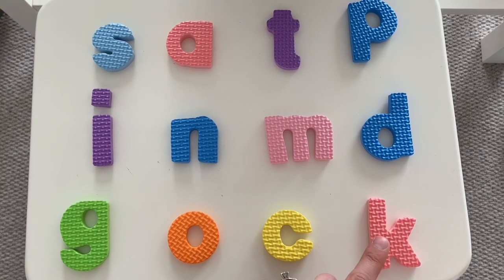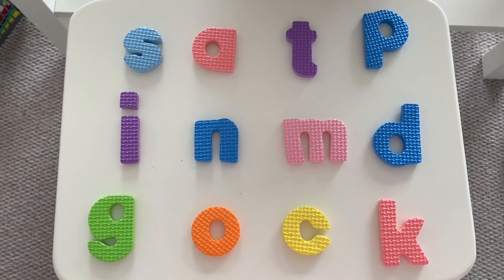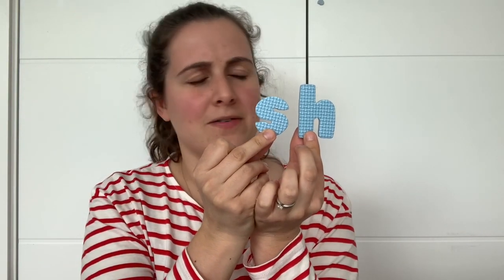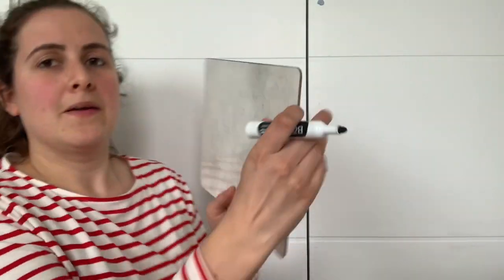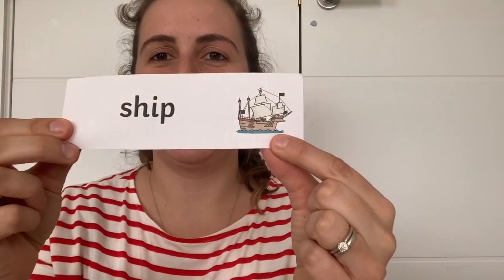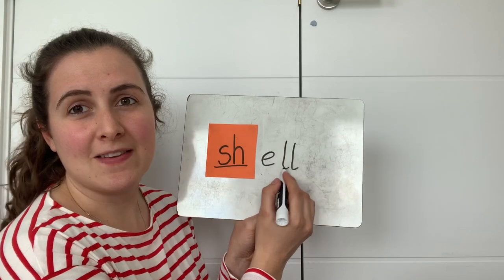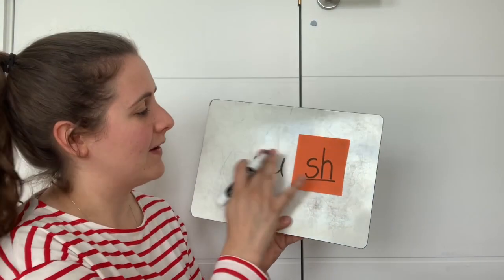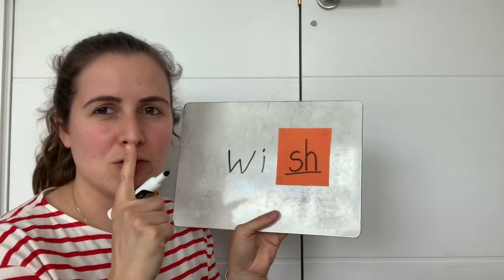Phonics - ‘sh’ sound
Harriet introduces the ‘sh’ sound which will be a new sound for many of our Tigers.